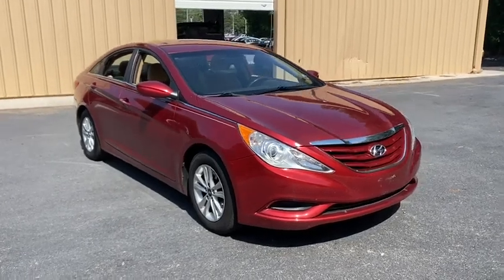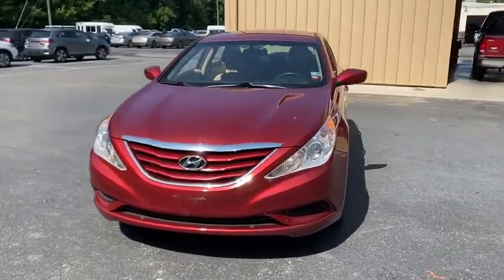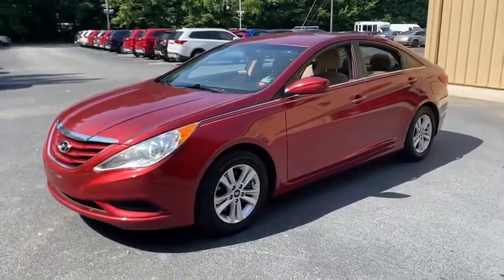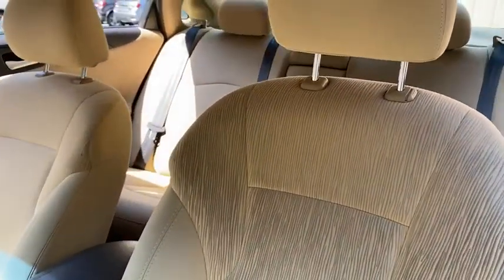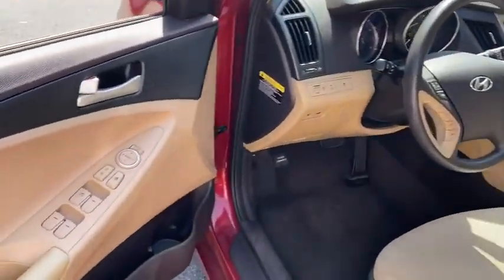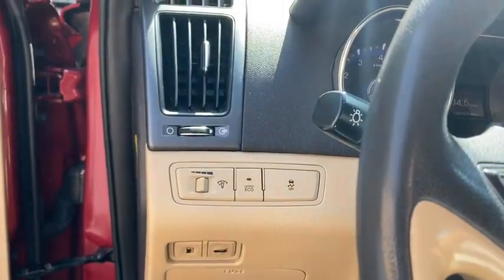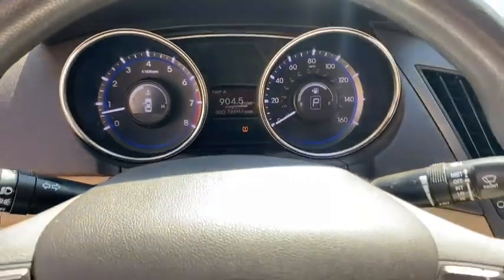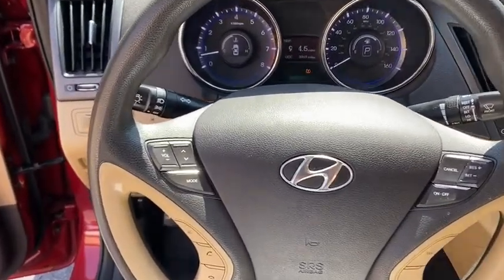2013 Hyundai Sonata Suffolk, Chesapeake, Portsmouth, Norfolk, Virginia Beach, VA M3171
Sparkling Ruby Mica Used 2013 Hyundai Sonata available in Suffolk, Virginia at Mike Duman Mitsubishi. Servicing the Chesapeake, Portsmouth, Norfolk, Virginia Beach, VA area.
2013 Hyundai Sonata GLS PZEV - Stock#: M3171 - VIN#: 5NPEB4AC6DH777355

Priced below KBB Fair Purchase Price! Mike Duman has been satisfying automotive needs since 1980 and was recognized as the Virginia Independent Quality Dealer of the year. BUY WITH CONFIDENCE! WHY PAY MORE? Recent Arrival!brbrAwards:br  * 2013 KBB.com 5-Year Cost to Own AwardsbrSatisfying automotive needs since 1980. The Du-Man Can!